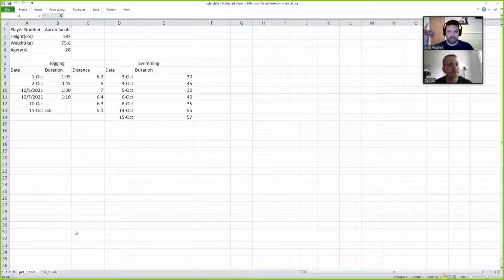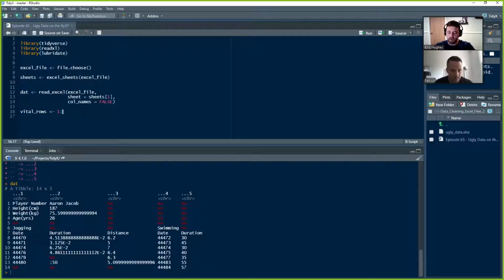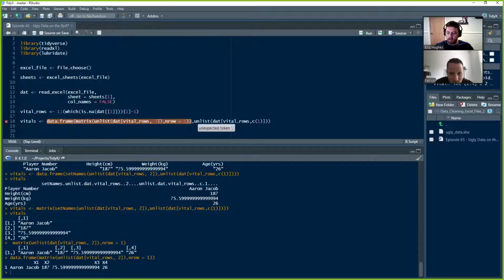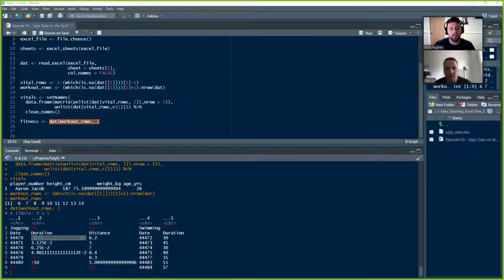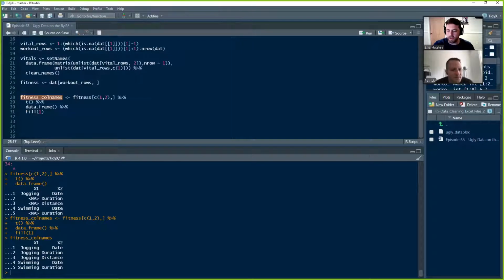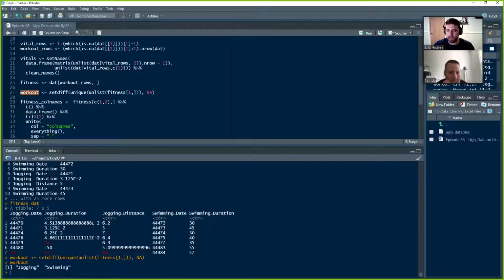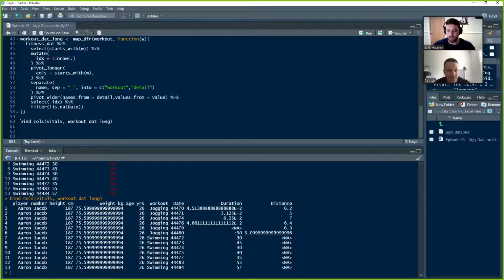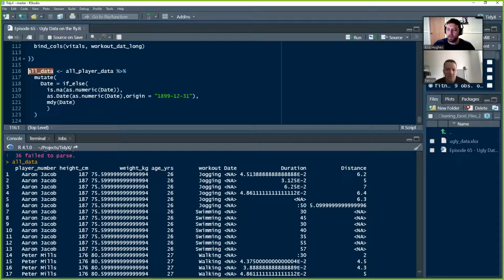TidyX Episode 65 | Data Cleaning - Ugly Excel Files Part 2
Ugly data. Ugly EXCEL data. Thats pretty common to come across as a data scientist. People unfamiliar with how to format data are often the ones creating the excel files you work with. This week, Patrick and Ellis talk through some techniques to handle these data and turn it into usable data.

Patrick wrote up last weeks example, parsing through the data to generate a nice data.frame from the ugly excel example. This week Ellis works through the data, writing out the code live as he goes, and explaining how to break up the parsing into nice, bite-size pieces and generalize them.